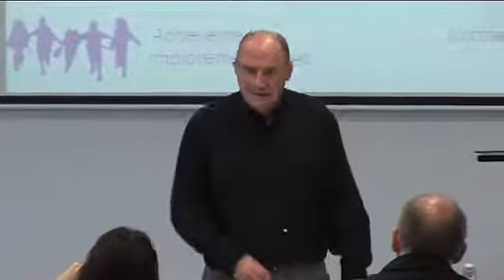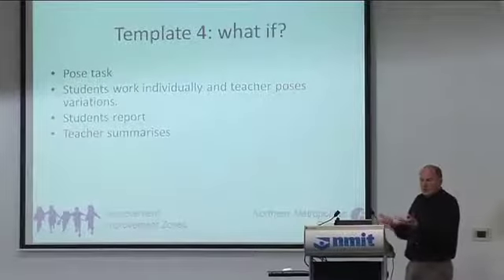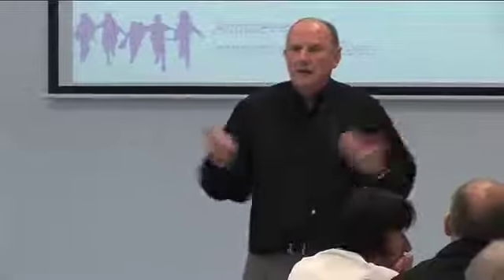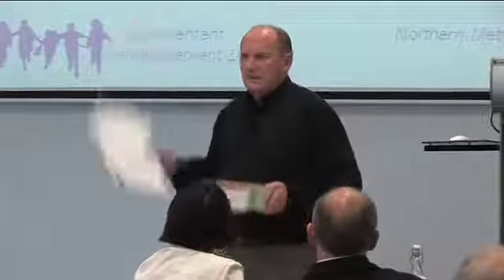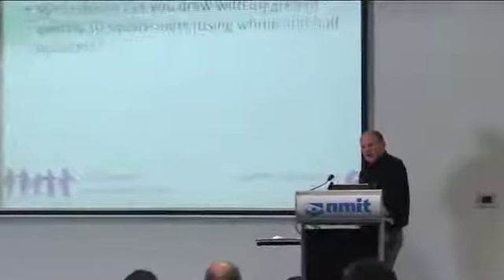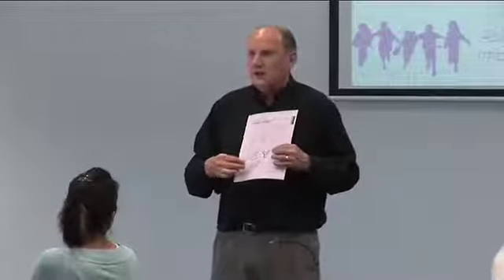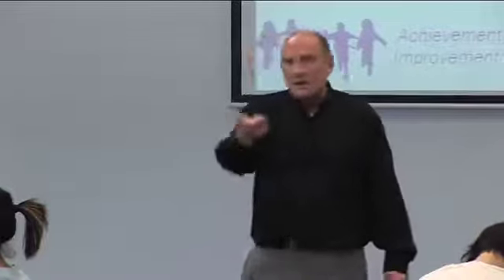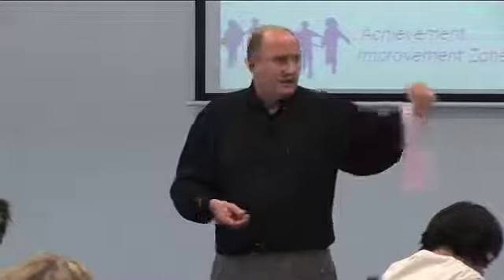Part 15 - Peter Sullivan 22_10